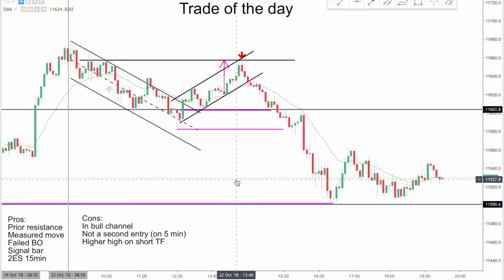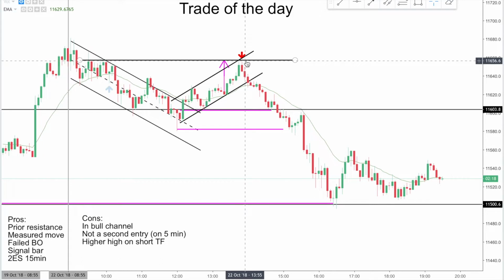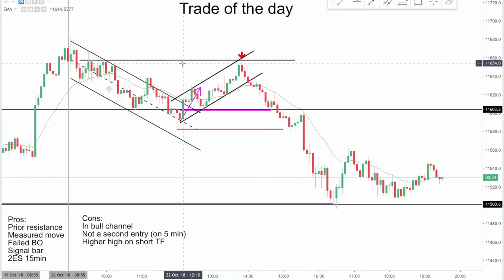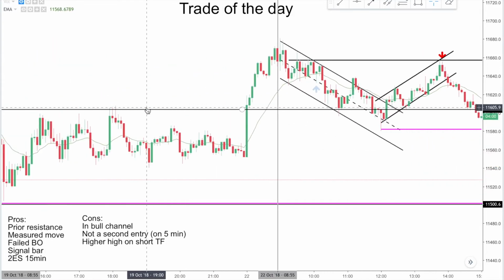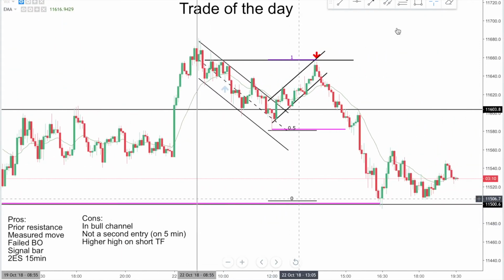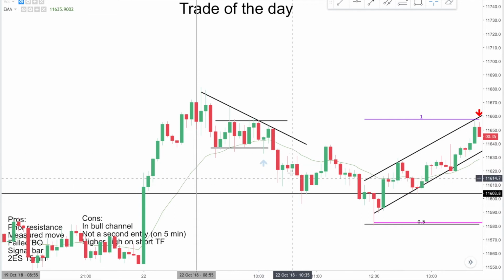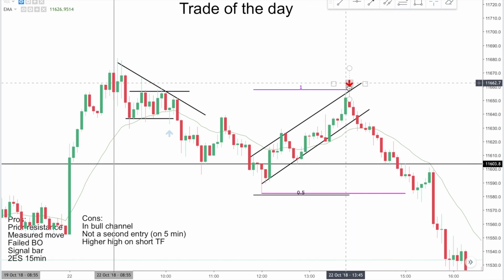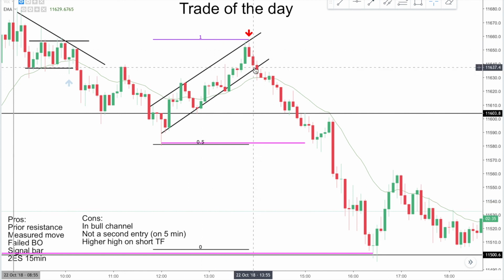Trade of the day! DAX 22. okt. 2018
Today had a good trade, clear entry on 15 min time frame, and nice context on 5 min time frame. Also a place where it was easy to get trapped in long.